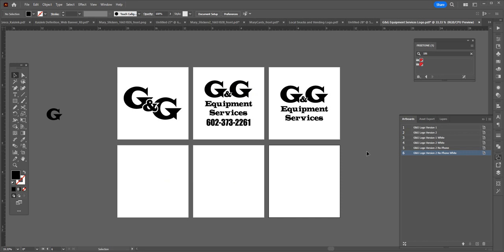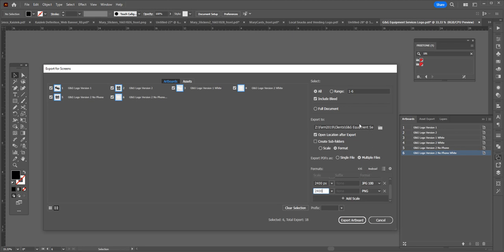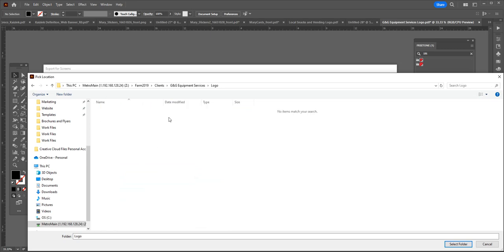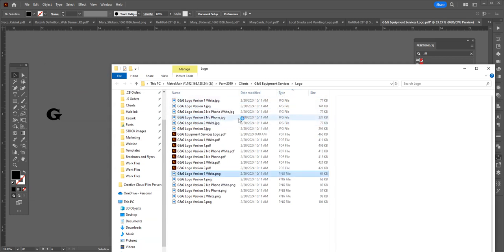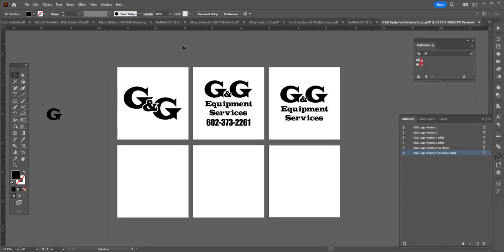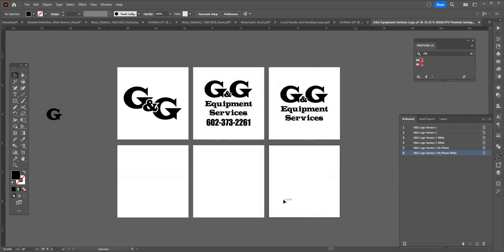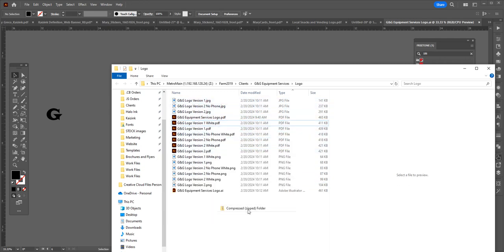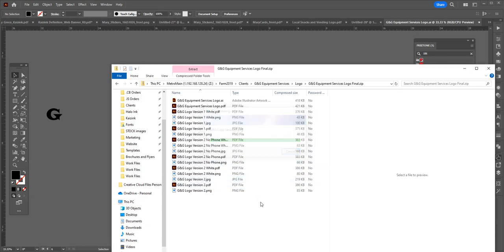Design | Illustrator | Packaging logo design files to deliver to customer